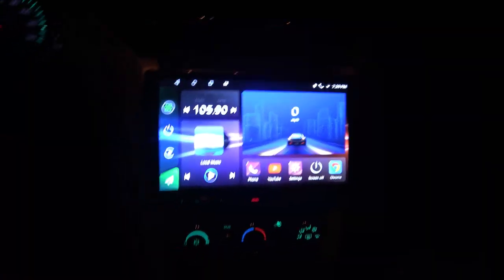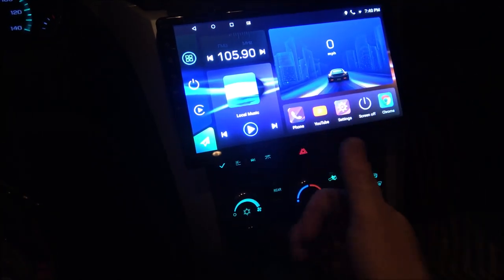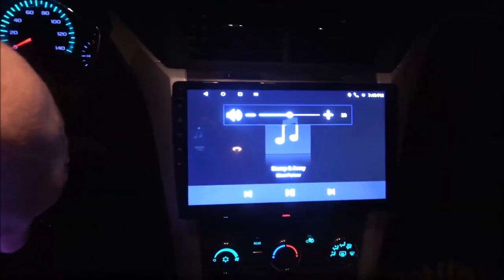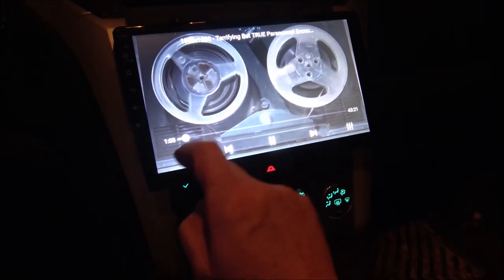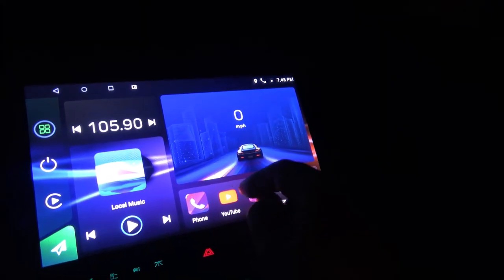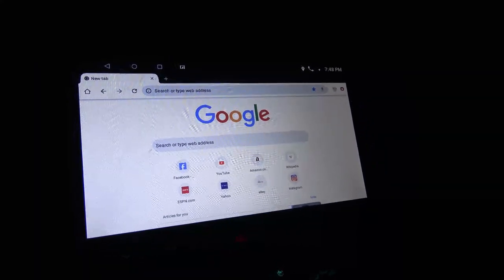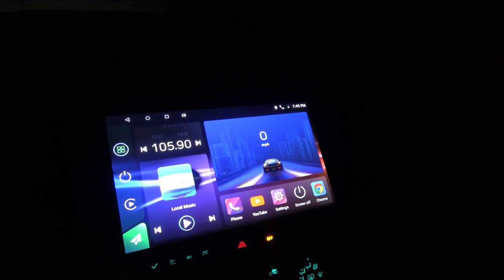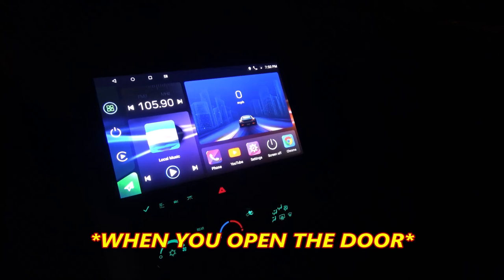Android Stereo For The Chevy Traverse